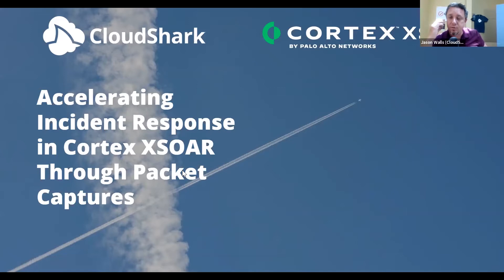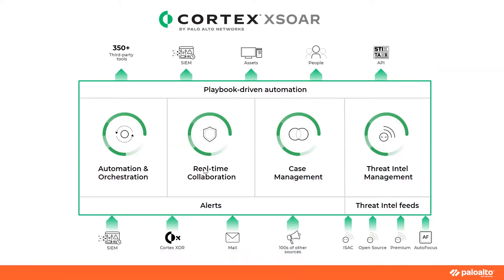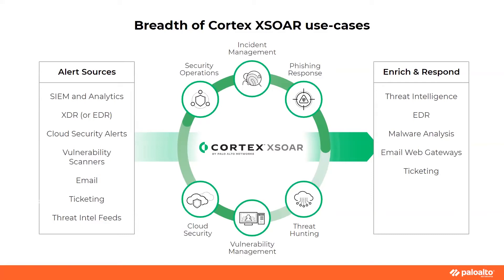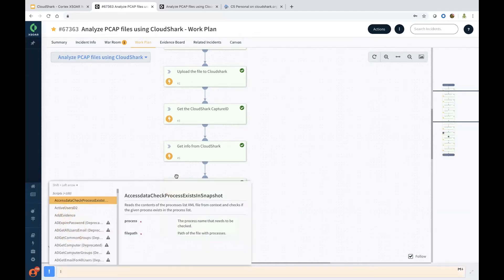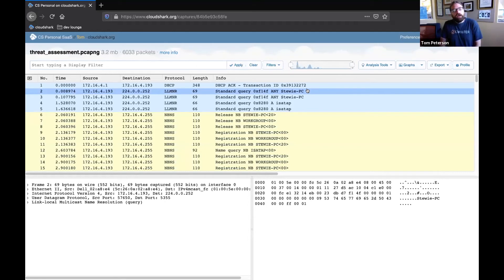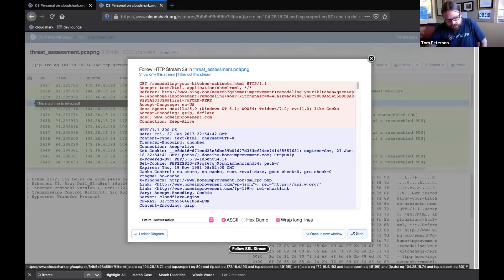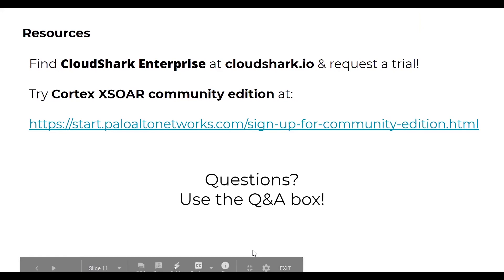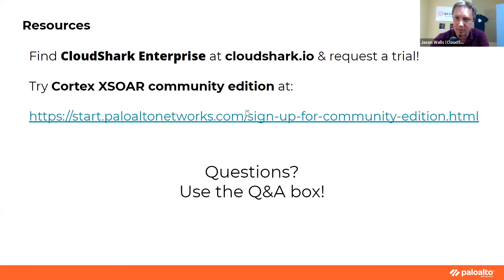Accelerating incident response in Cortex XSOAR through packet captures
Automation is the key to successful incident response. However, when an issue moves beyond automation or requires analysts to step in, seamless access to network packet data is critical.

Cortex XSOAR (previously Demisto) excels at data collection and decision making when responding to incidents. Cataloging and analyzing captures by adding CloudShark integration to your playbook lets your team get the details they need, with the right context, to enhance and accelerate SIEM automation.

In this video, Pramukh Ganeshamurthy, Product Managing and Marketing for Cortex XSOAR, and Tom Peterson, Senior Technical Specialist at CloudShark present a special session covering:

Adding packet capture to your playbook from multiple sources
Organizing captures for secure, easy searching and retrospective analysis
How to get your whole team working together on packet capture analysis during case management through DBot, in the war room, and more.